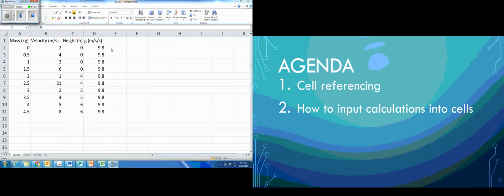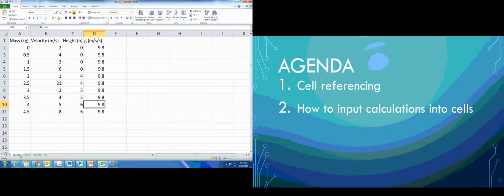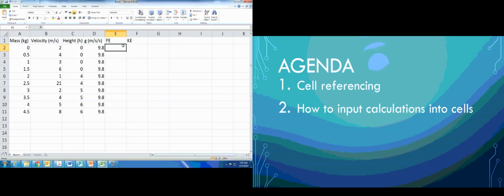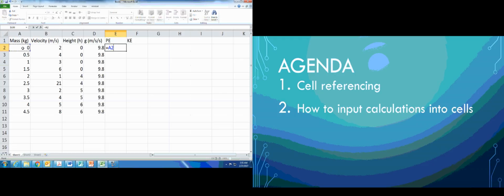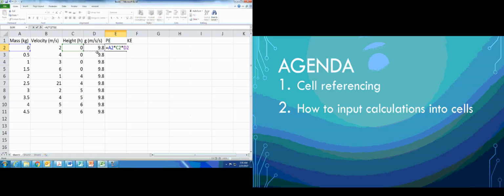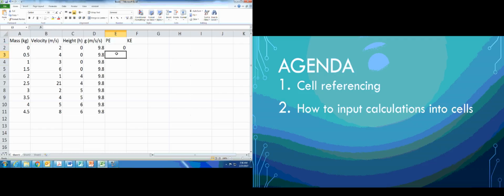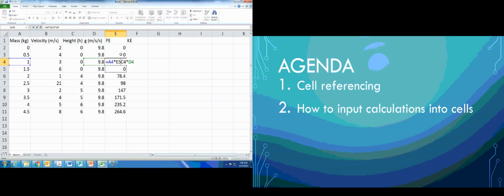How to Microsoft Office - Excel 2010 - Cell Referencing and Calculations